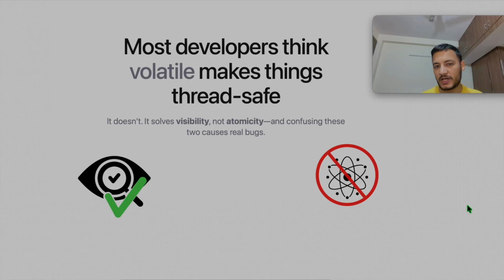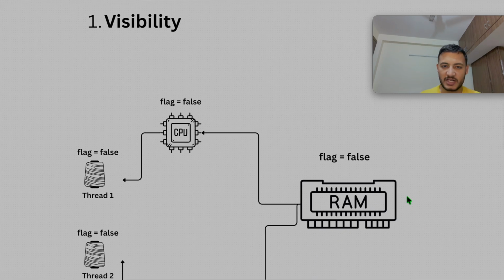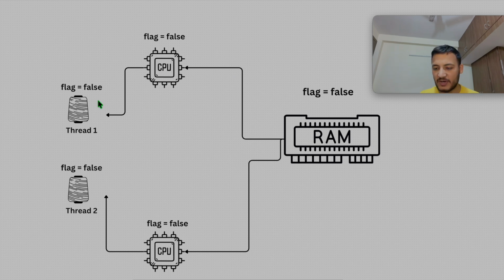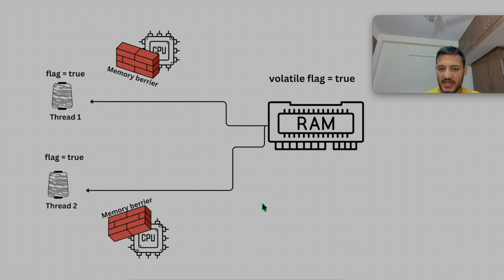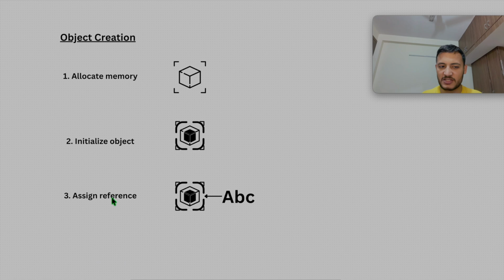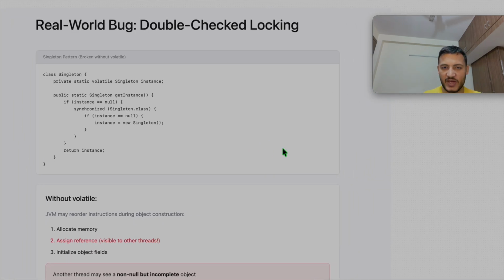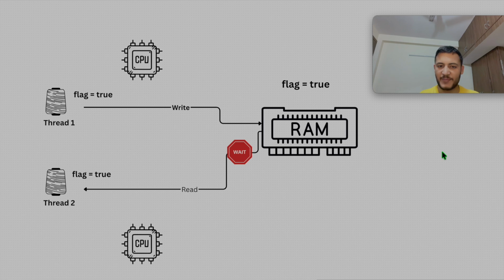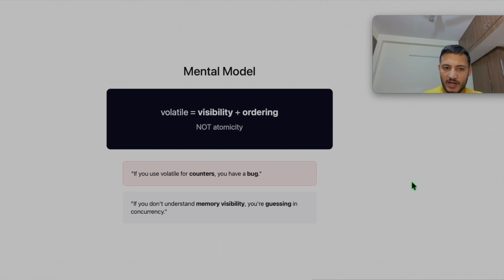Most Developers Misunderstand volatile ⚠️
Most developers think volatile makes code thread-safe… it doesn’t.

In this video, we break down volatile in Java from basics to JVM internals so you truly understand when to use it—and when it will fail.

You’ll learn:
- What volatile actually guarantees (visibility + ordering)
- Why it does NOT provide atomicity
- How CPU caching causes stale reads
- What memory barriers (read/write) actually do
- Instruction reordering and why it breaks your code
- Real-world concurrency bugs with volatile
- Correct use cases (flags, status signals)
- When NOT to use volatile (counters, shared state)

We’ll also cover:
- JVM and CPU-level behavior
- Cache vs main memory visualization
- Double-checked locking and why volatile is required
- Performance tradeoffs

🚨 Key takeaway:
volatile = visibility + ordering
NOT thread safety

If you're preparing for system design interviews or want to deeply understand Java concurrency, this video will give you a strong mental model.